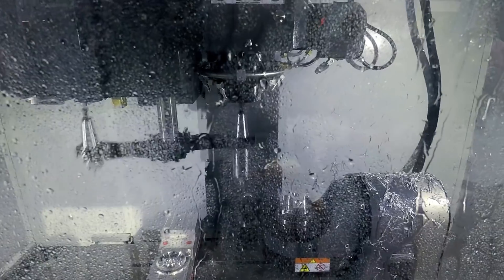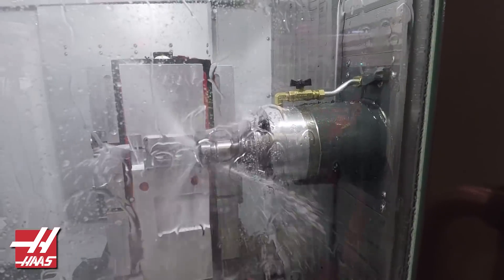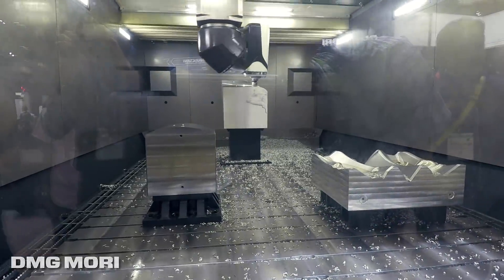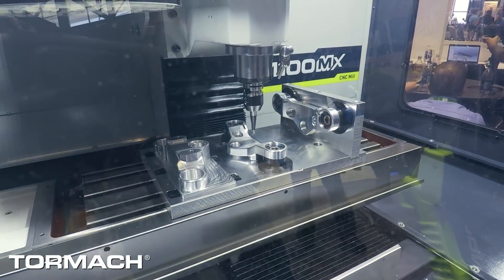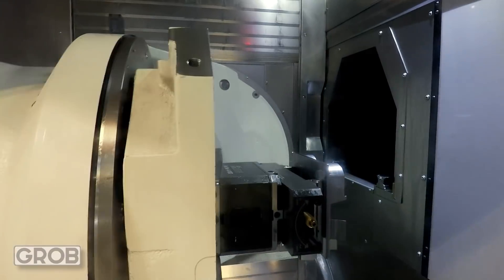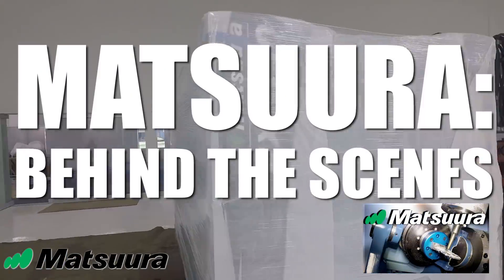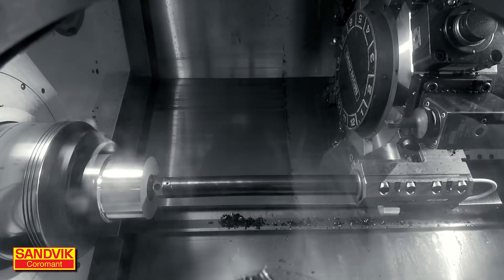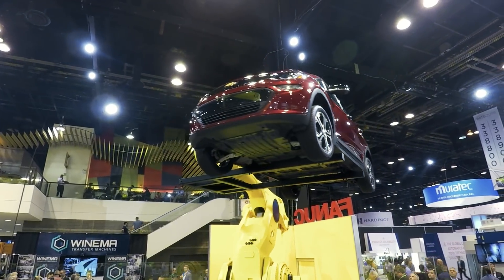10 AMAZING CNC Machines - IMTS 2018!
Here are 10 amazing CNC Machines from IMTS 2018!  Nothing. But. Pure. Awesome.   Come check out the most amazing CNC machines we saw at IMTS 2018 and we're saving the best for last!

I discovered machining as an adult and am grateful to have found something I love and am able to share with others. We hope NYC CNC not only makes you a better machinist but helps you understand and learn more about how to succeed as a manufacturing entrepreneur! 5 Reasons to Use a Fixture Plate on Your CNC Machine